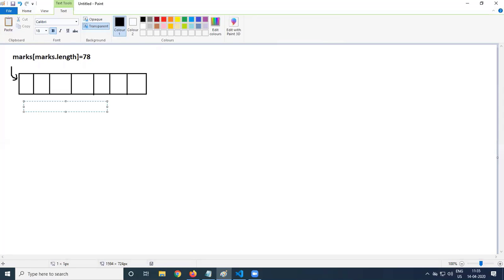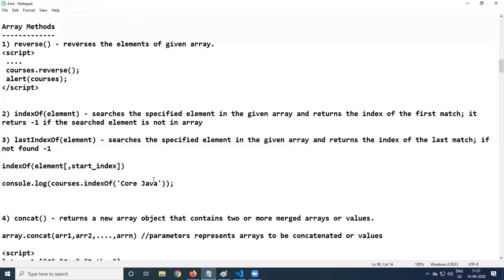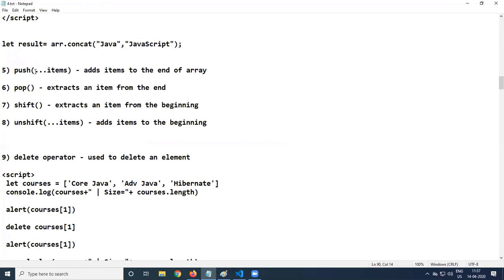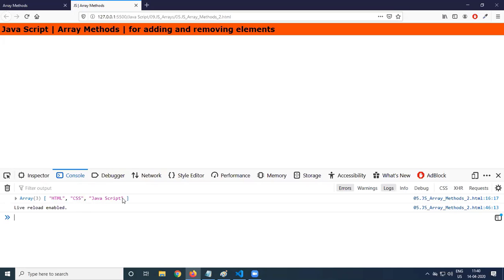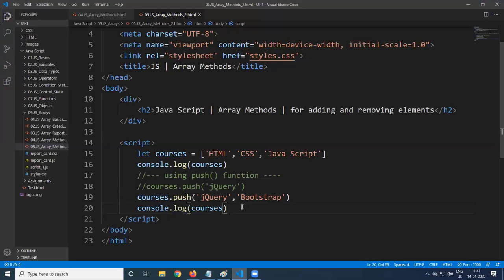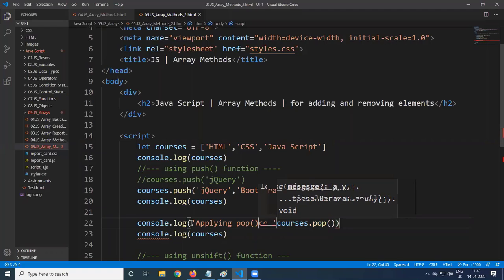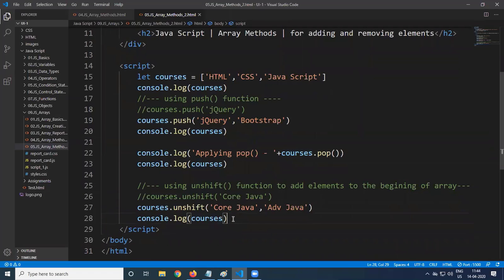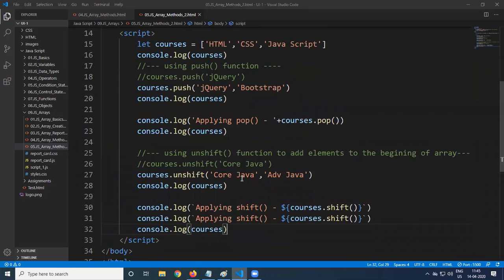Java Script | Arrays Part - 05 | Java Script Tutorials | Softwave IT Solutions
Array Methods in Java Script | Java Script Tutorials | Softwave IT Solutions